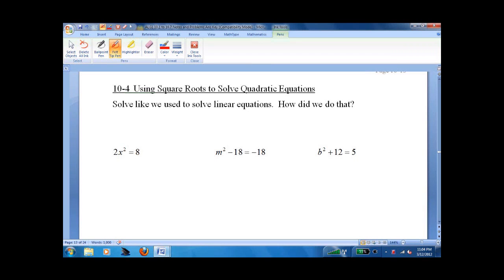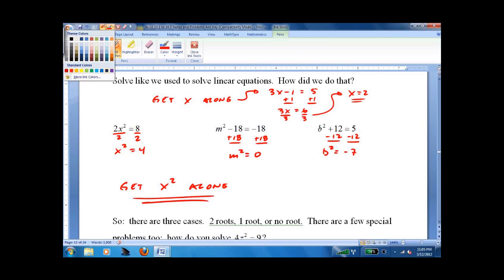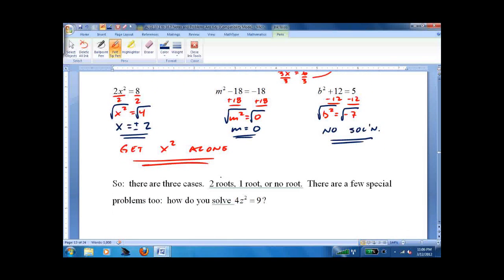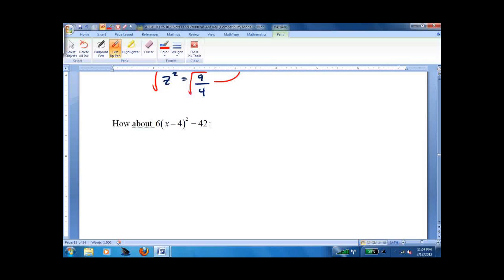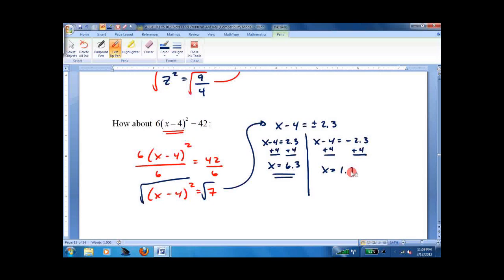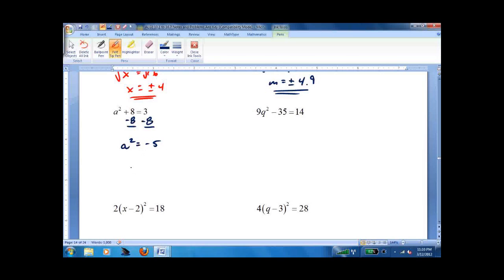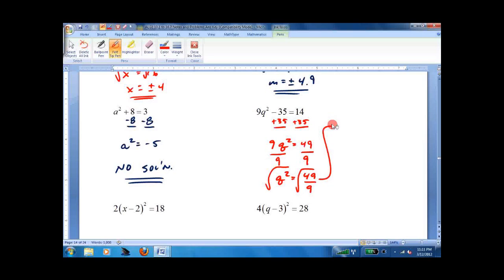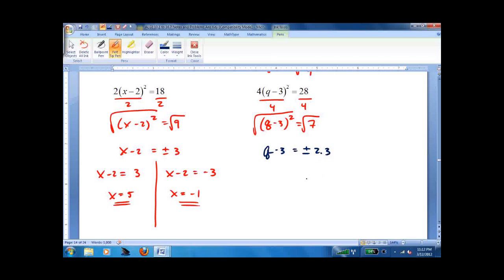10.4 Using Square Roots to Solve Quadratic Equations.wmv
Math lesson on solving simple quadratic equations with square roots